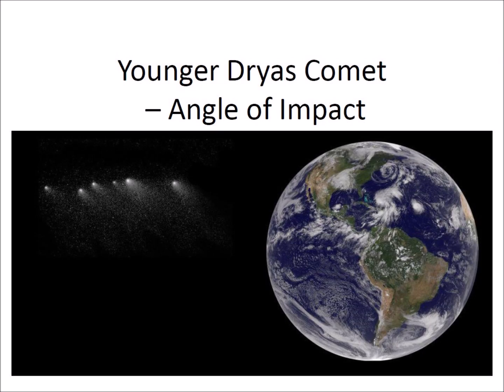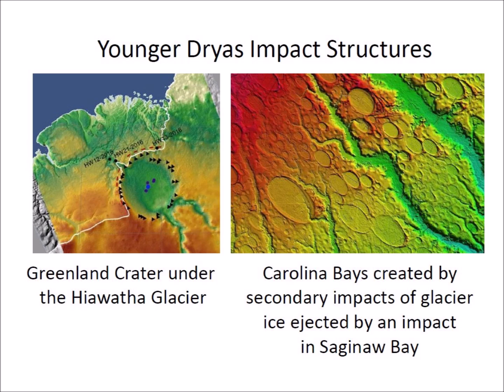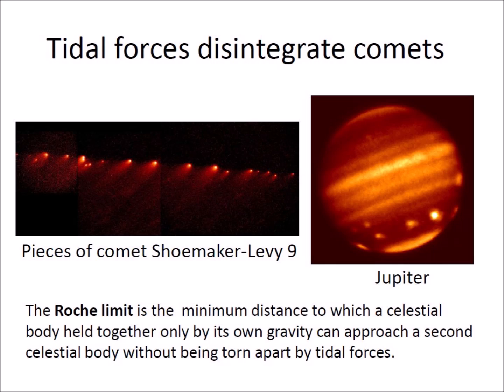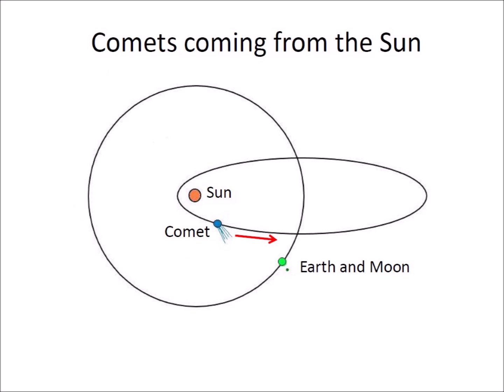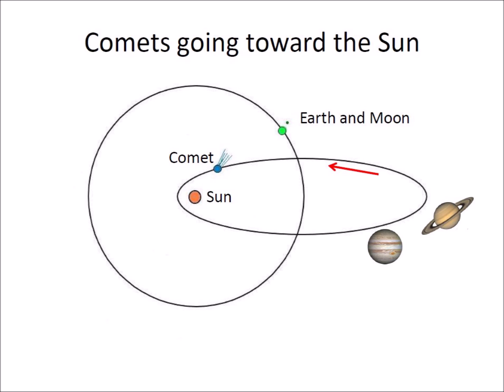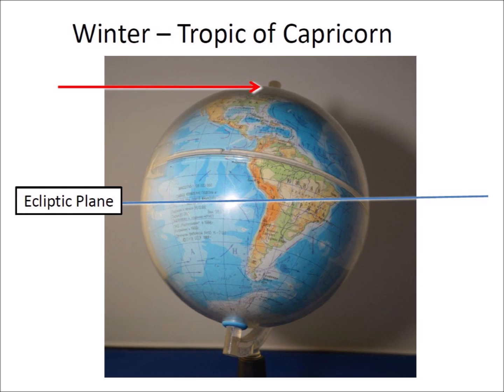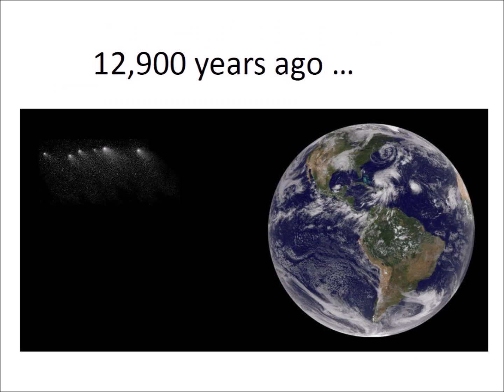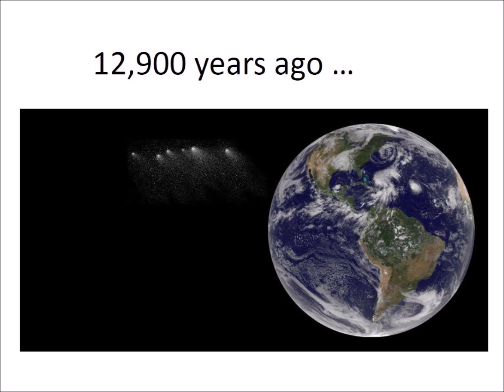Younger Dryas Comet Angle of Impact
This video examines the orientation of the Earth relative to the Solar System and concludes that impacts by pieces of a disintegrating comet in the northern hemisphere are more likely to occur during the summer.